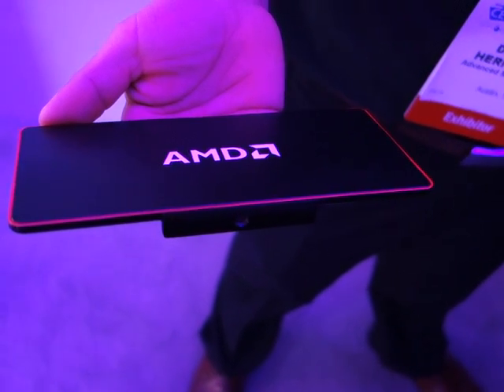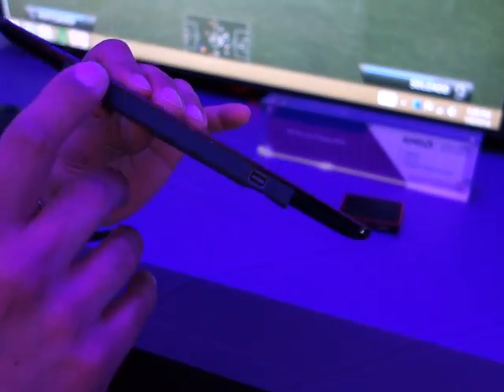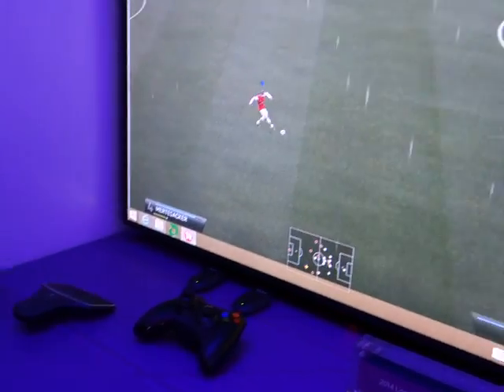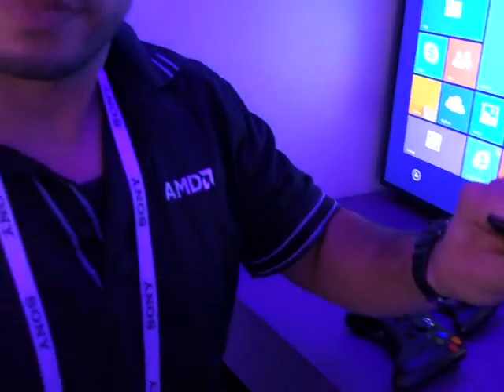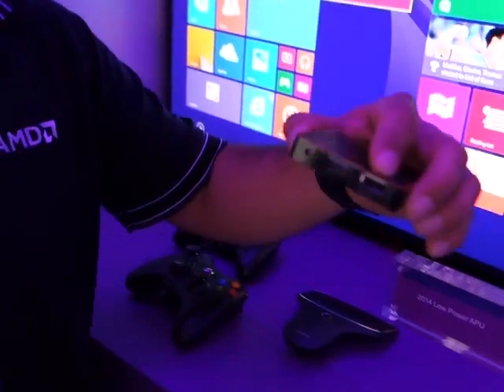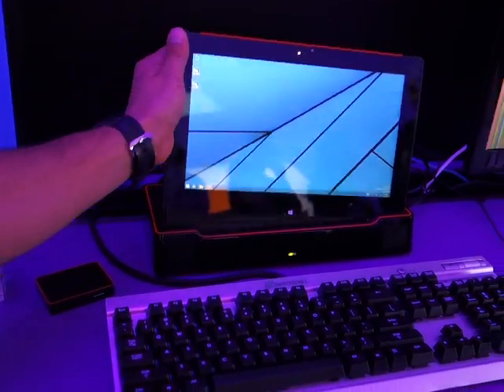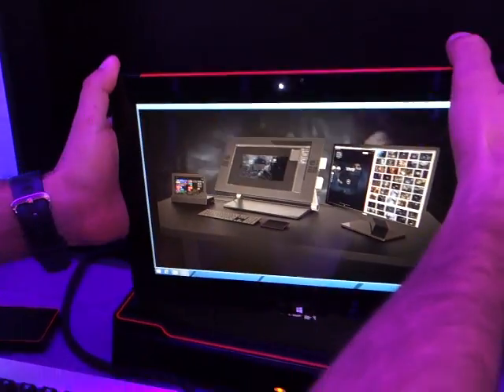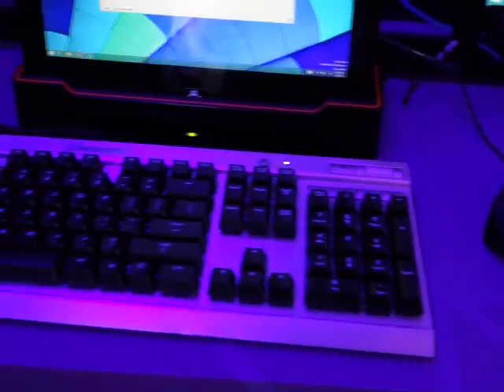CES 2014: AMD Nano PC and DockPort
AMD showed us its ultra slim new Nano PC wielding a Mullins APU, 2GB of RAM, and 256GBs of storage. Also on display was the company's new DockPort which allows you to convert your Windows tablet into a desktop.